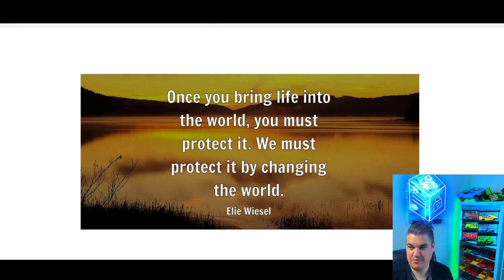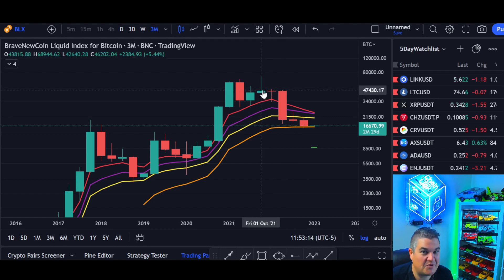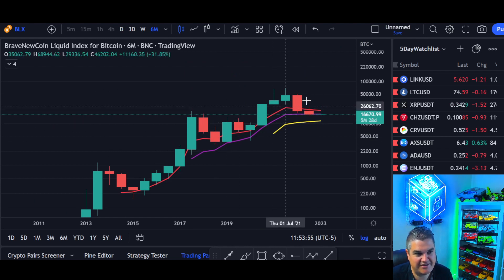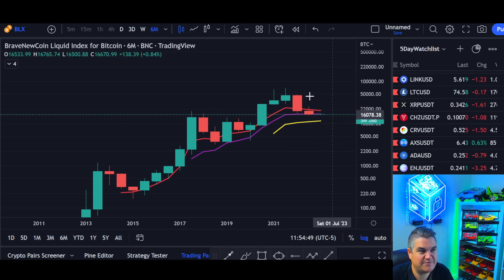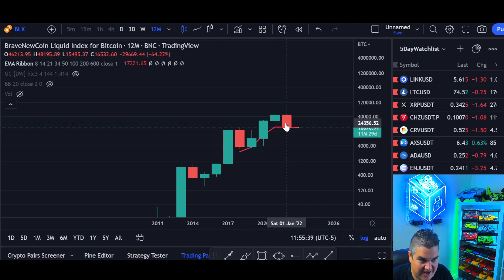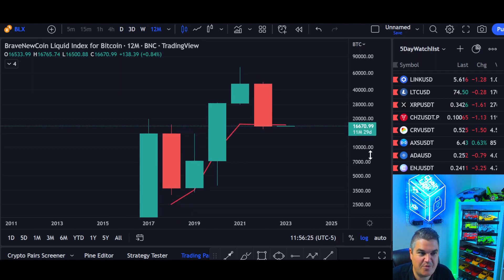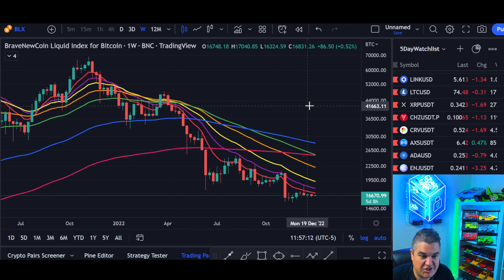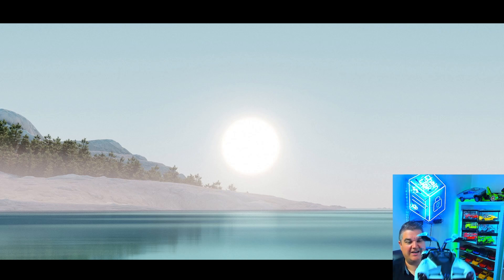🚨 Bitcoin Annual Bearish Engulfing Candle 🚨📈 ? What's Next?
Bitcoin Annual Bearish Engulfing Candle!  Today we focus on 3 month, 6 month, and annual charts of Bitcoin price and see where we might be headed next.   What's the level to watch?  I'm Glad you asked! Let's see what the bitcoin price charts are saying today!